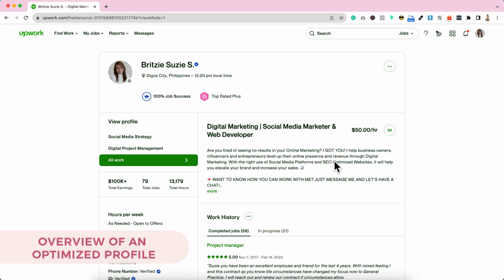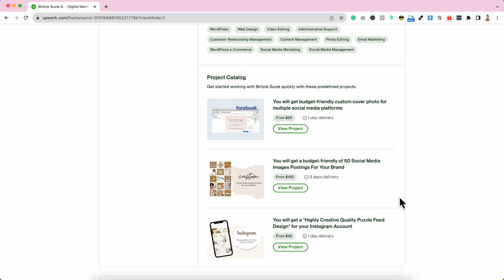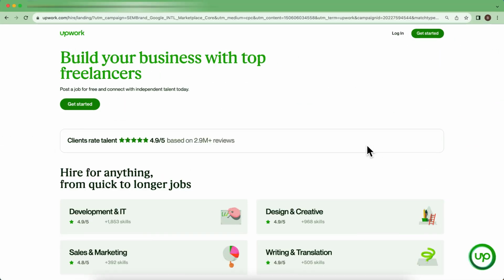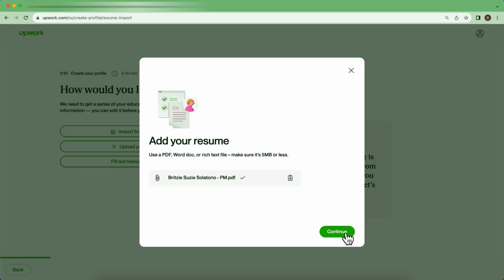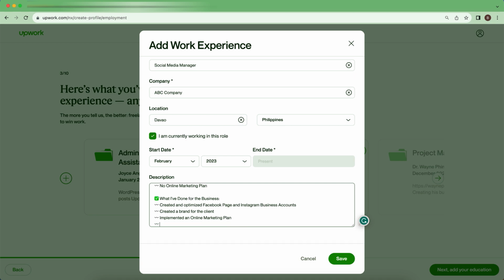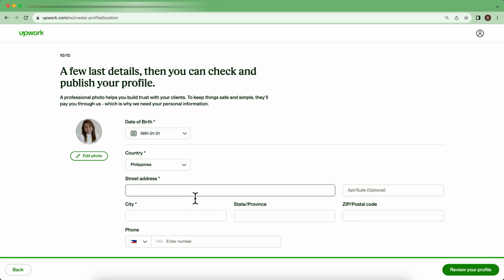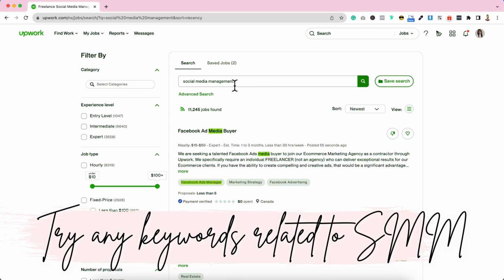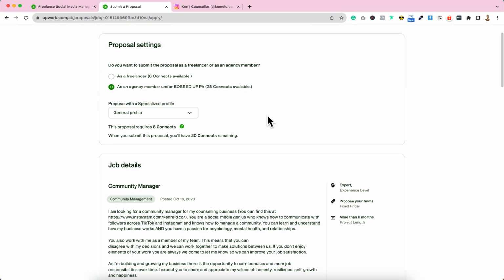[ULTIMATE GUIDE for Beginners] How to Create & Get Approved on Upwork + Send Effective Proposals CC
Don’t know how to create an Upwork profile as an aspiring freelancer?
Or have you created one before & it did not get approved?
Or do you have an existing profile already but don’t know how to send proposals?

Whichever stage you are in right now, here’s a video that will teach you from A to Z how to use one of the most famous freelancing sites today, Upwork! 💻

[TIMESTAMPS]
👉 0:00 Introduction
👉 1:38 What does an optimized Upwork profile look like?
👉 4:50 Headshot Tips
👉 5:39 Job Title/Position Formula
👉 7:06 Description Clients can Relate to
👉 7:57 Work Experience Details
👉 8:58 Portfolio List
👉 10:25 Tutorial: How to Create Upwork Profile
👉 18:46 Tutorial: How to Send Proposals
👉 25:20 Outro + Lesson 15 Assignment

Topic Keywords: